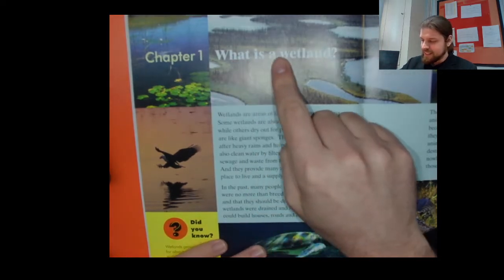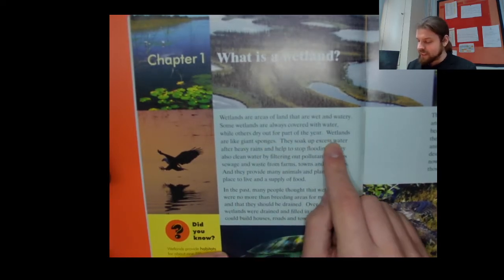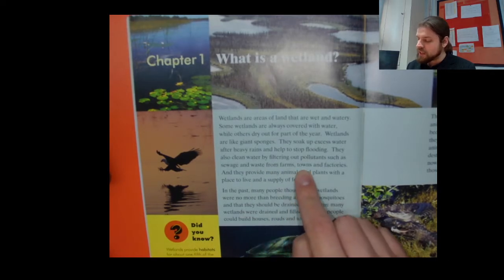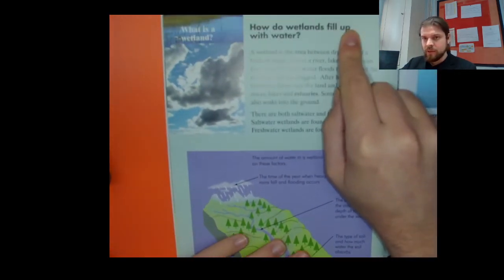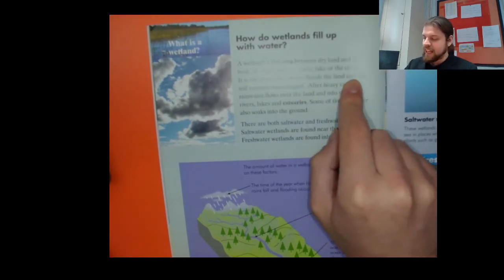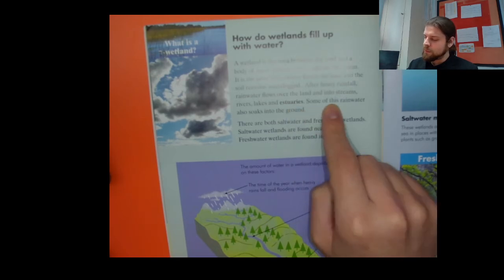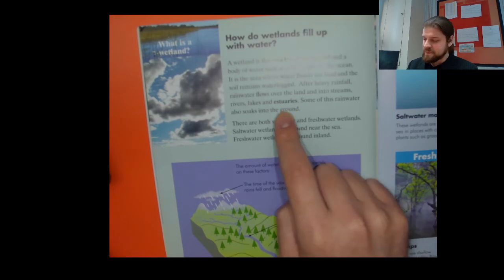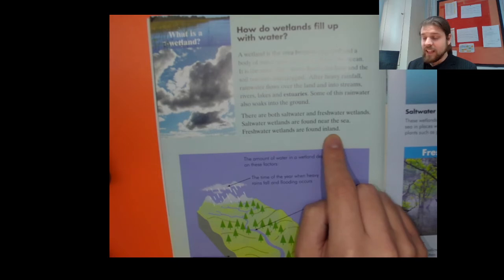Wetlands - Reading with Mr. Polley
A non-fiction book this week about Wetlands.